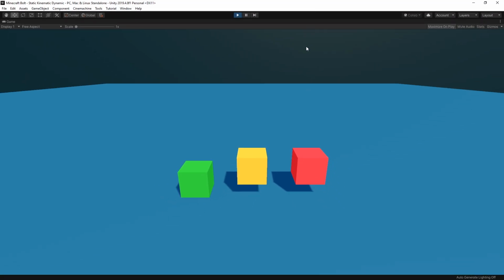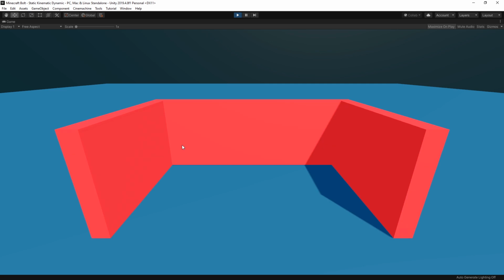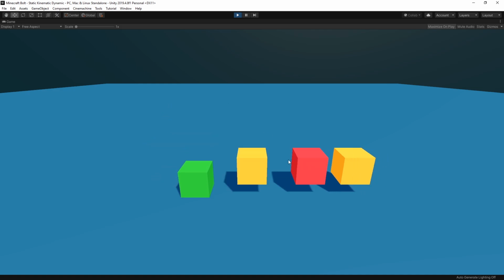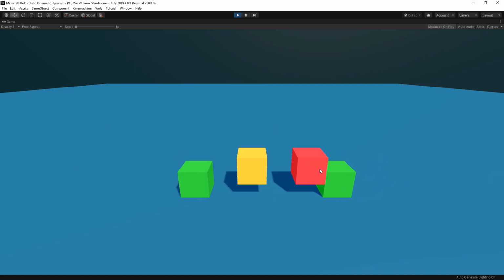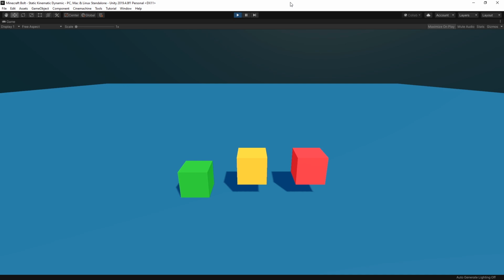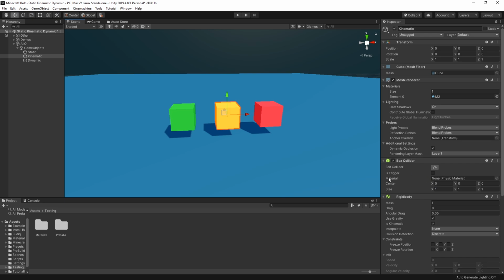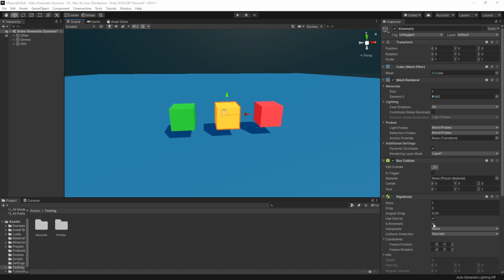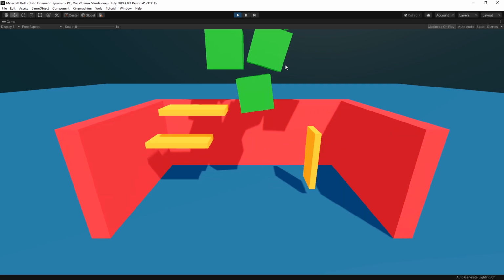Unity Physics: Static, Kinematic, Dynamic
How to set it up. Explanations and demonstrations.
Getting Started with Unity